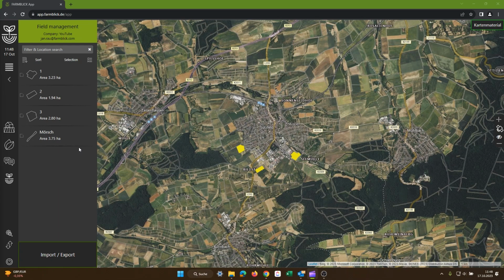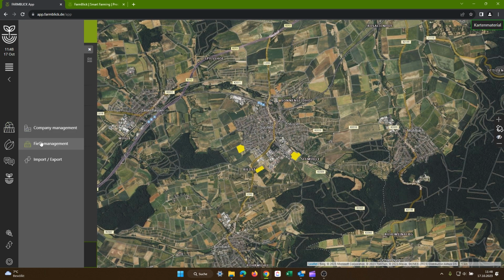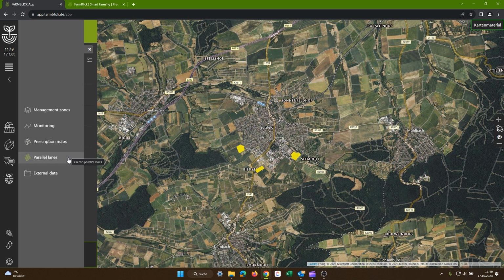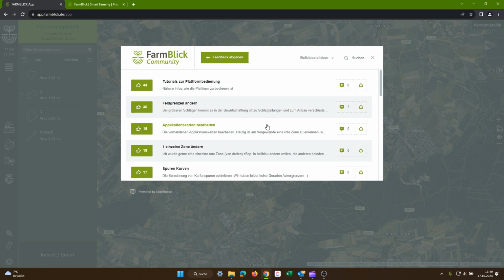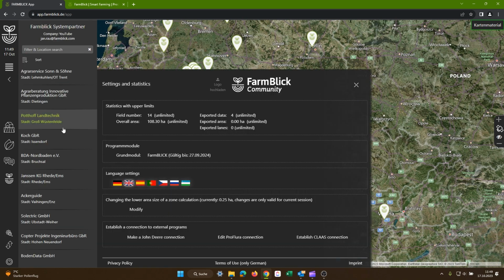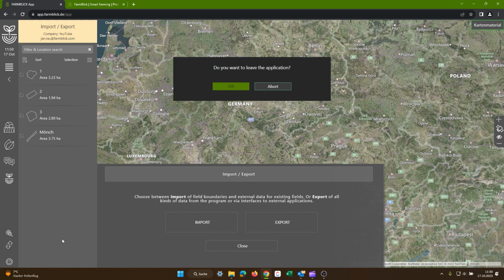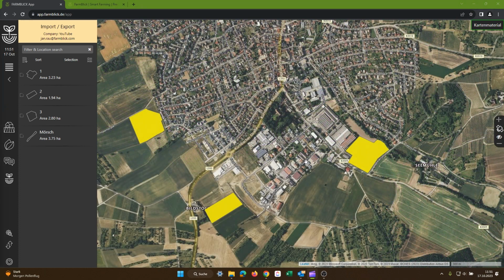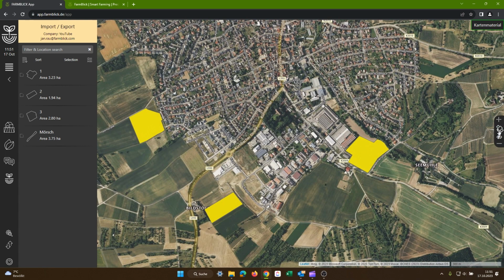🌾 Tutorial 2: Basic Functions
👩‍🌾 Curious about how our FarmBlick Community works? 🌾

In our tutorial, we explain step by step where the most important buttons and functions are hiding. 🧐

🖱️ From the "Sign In" button to the menu icons - we show you how easy the operation is.

🚜 Discover the basic functions and optimize your agriculture. 🌱

Ready? Then check out our tutorial and become a FarmBlick Community pro! 🚀📺